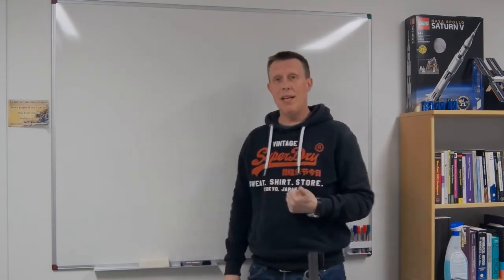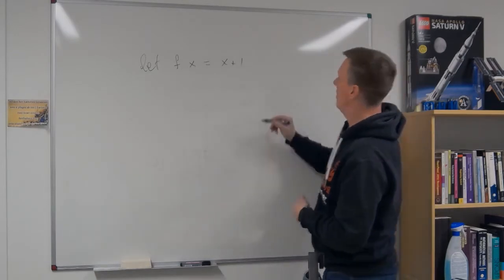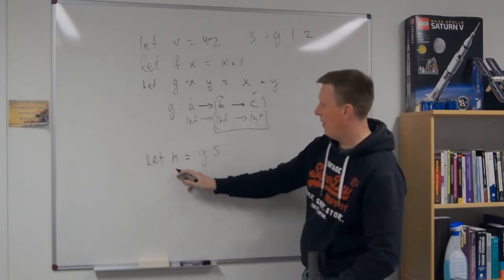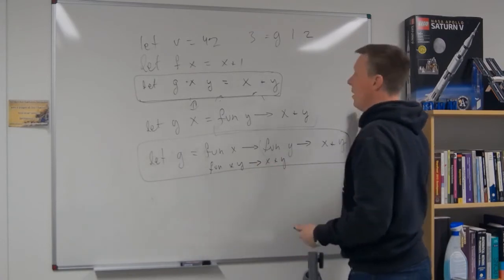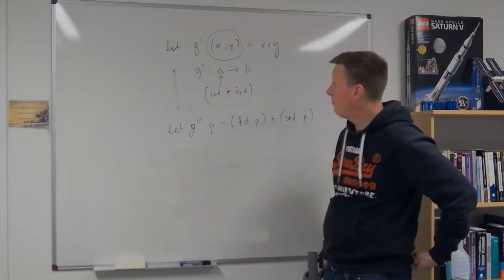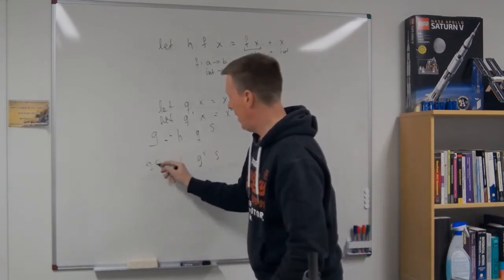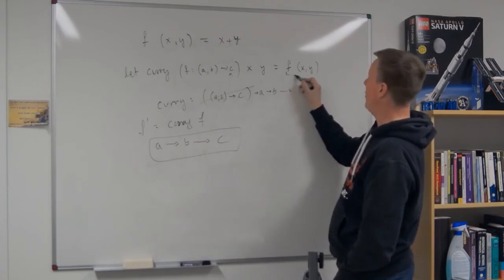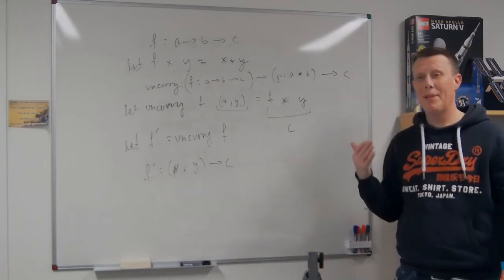06 INF-3910-5: Functions in F#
We recap the main results from lecture 5 and implement them in F#.